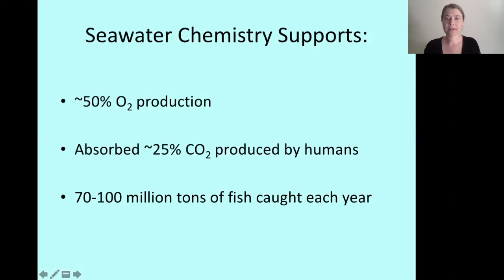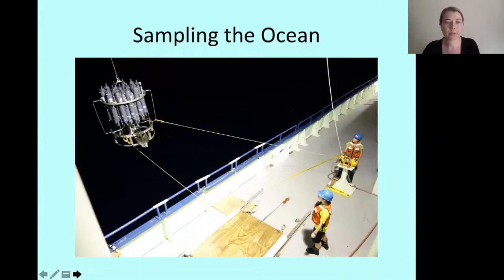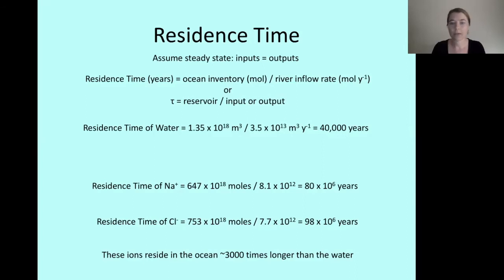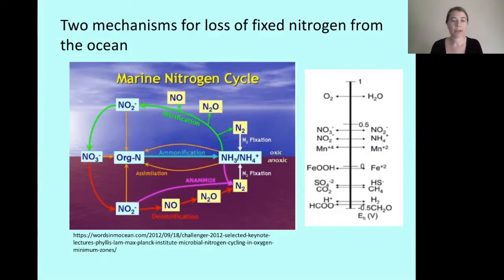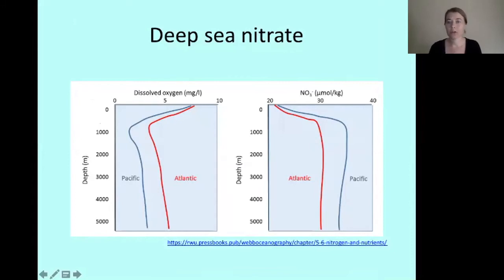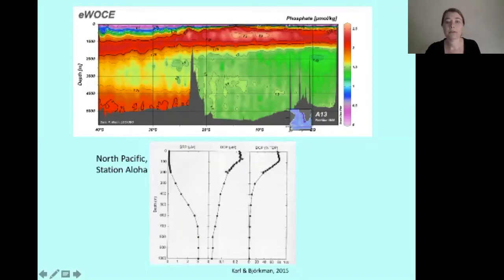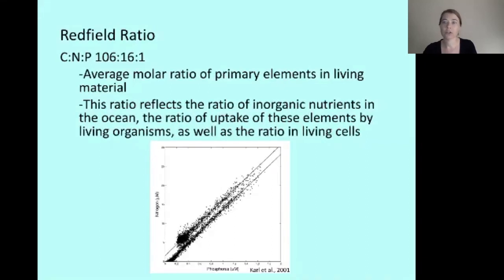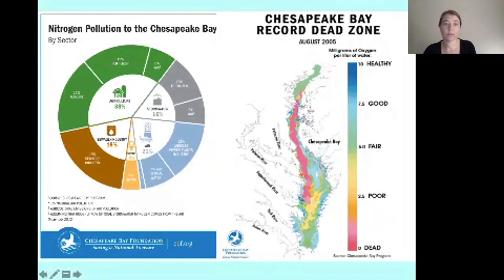COESSING 2020: "Intro to Marine Chemistry" by W. Johnson